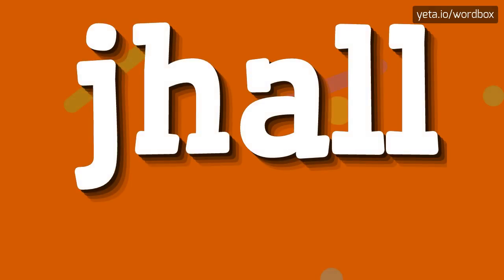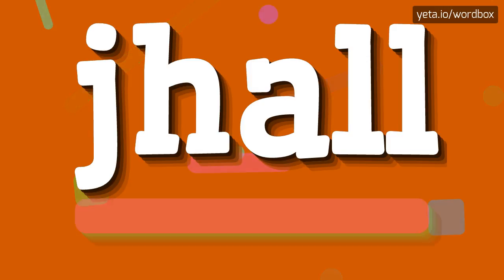JHALL - HOW TO PRONOUNCE JHALL?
JHALL - The definitive pronunciation guide for Jhall in 2023

How do you pronounce 'jhall'?
What is the correct way to say 'jhall'?
Are there any alternative pronunciations for 'jhall'?
Can you provide a phonetic transcription for 'jhall'?
Is the pronunciation of 'jhall' the same in all South Asian languages?
Definition:
Jhall is a term used in South Asian cuisine to describe a spicy and tangy sauce or gravy.
It is often made with tomatoes, onions, garlic, and a variety of spices.
Jhall can be used as a condiment to enhance the flavor of dishes or as a base for curries and stews.
Pronunciation:
To pronounce 'jhall', say it as 'jh-awl' or 'jhaal'.
Test yourself by speaking the following examples:
1. I added some jhall to my curry and it really spiced things up!
2. The jhall at that Indian restaurant is deliciously fiery
3. The jhall sauce gave the dish a wonderful tangy flavor
Hope it will help you to answer on the following questions:
1. What are some common ingredients in jhall?
2. How is jhall used in South Asian cuisine?
3. Can you recommend any recipes using jhall?
4. What other names are used for jhall in different regions?
5. Is jhall always spicy or can it be mild?